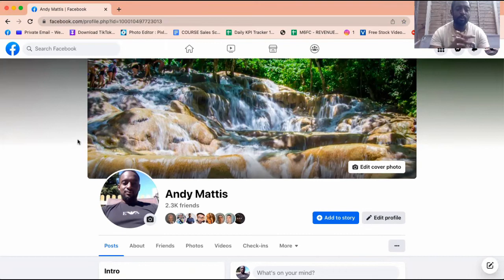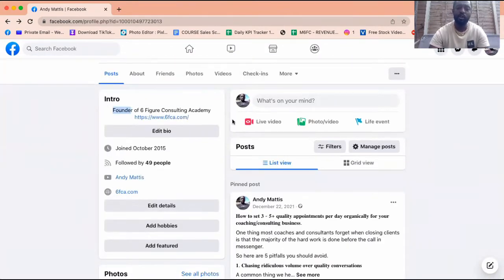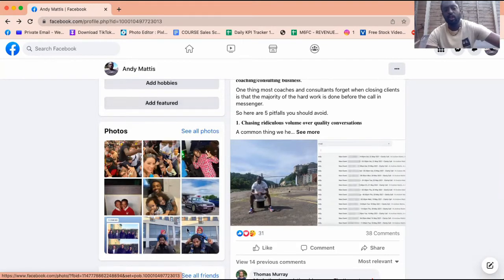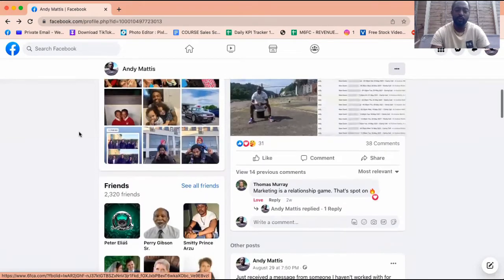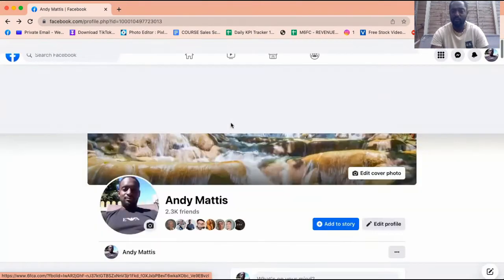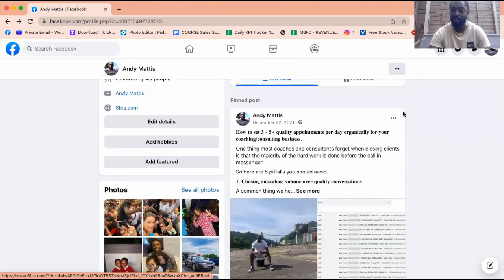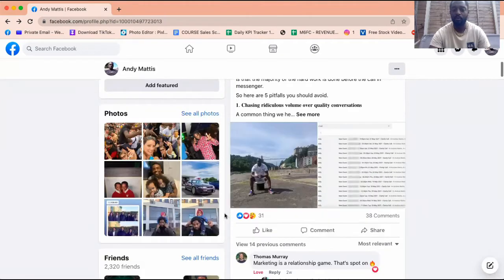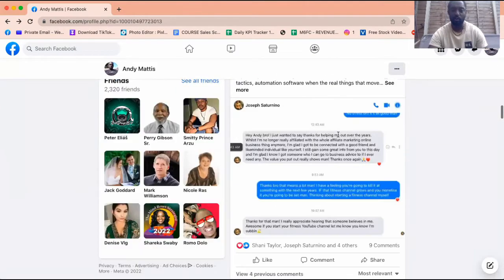How To Optimise Your Facebook Profile For Business Coaching/Consulting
In this video Andy explains the Facebook funnel system and how you can attract leads to your business.

My name's Andy and on this channel i will show you how to make money online with an online coaching business and how you can earn an online income bd using organic marketing strategies.